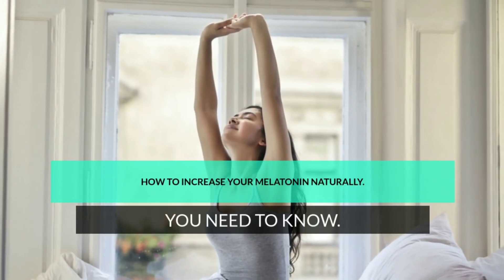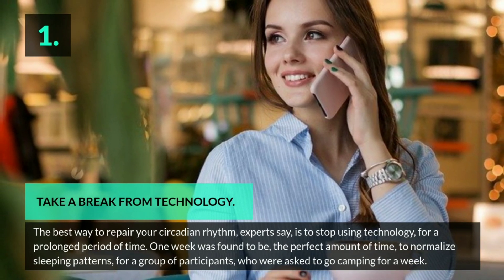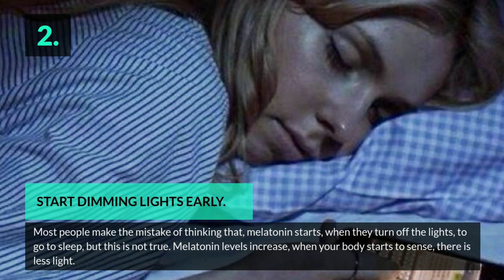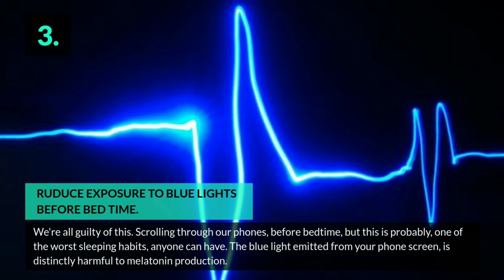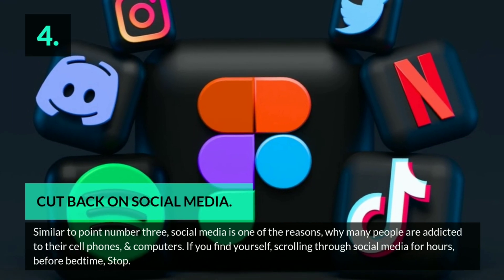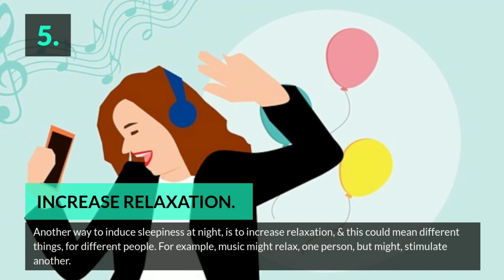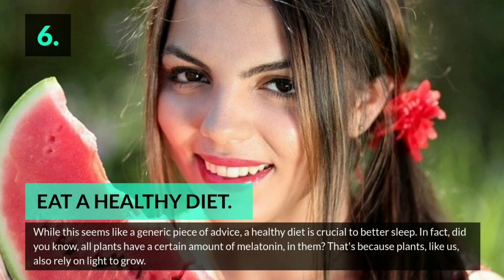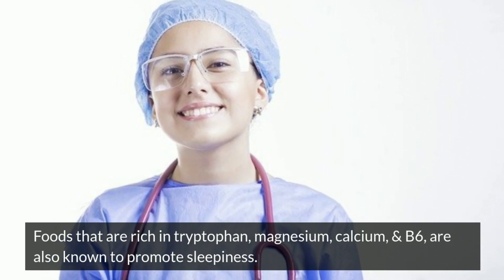How to increase your Melatonin naturally | You need to know | Biology easy